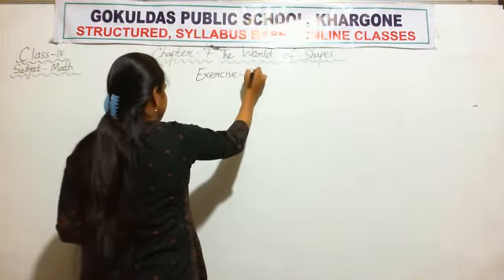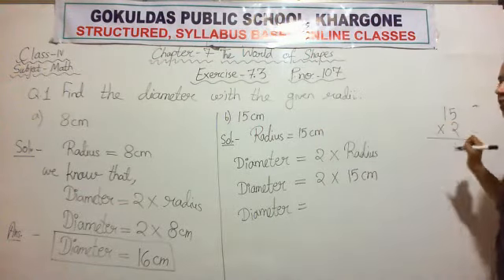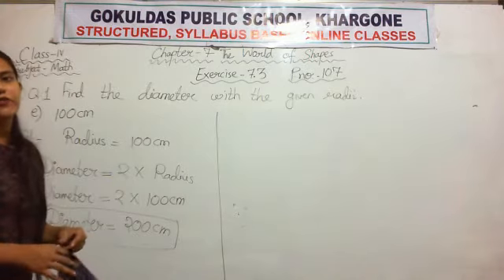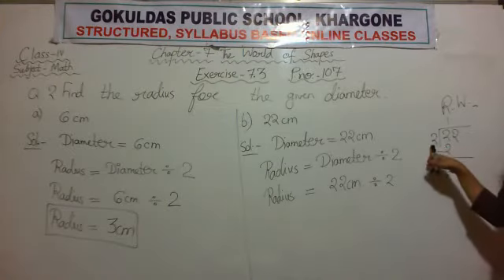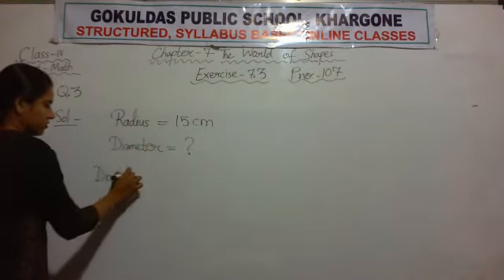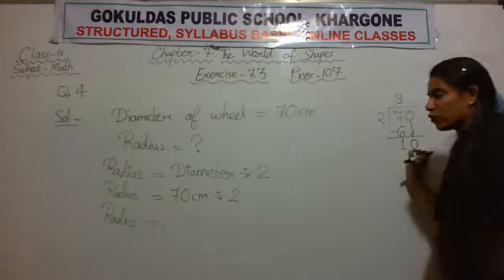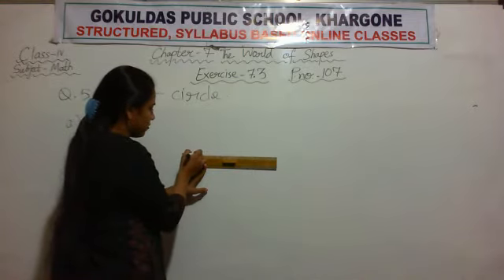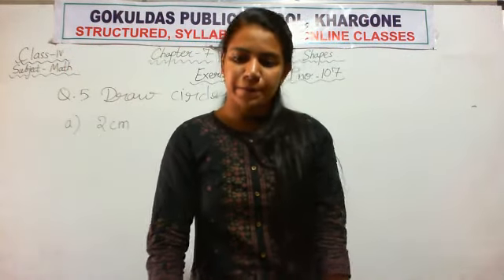Class 4 (Math) Exercise 7.3 (RD 20-11-2020)